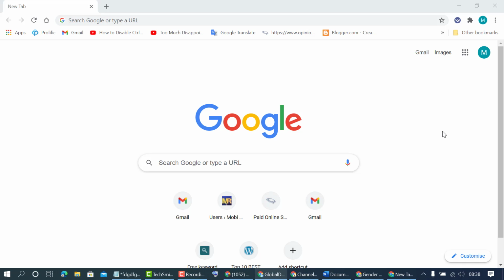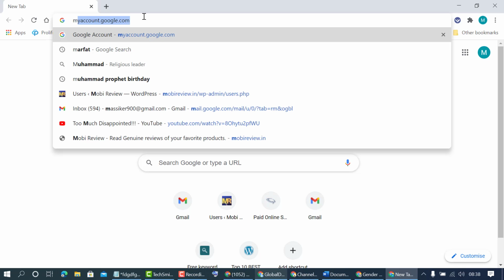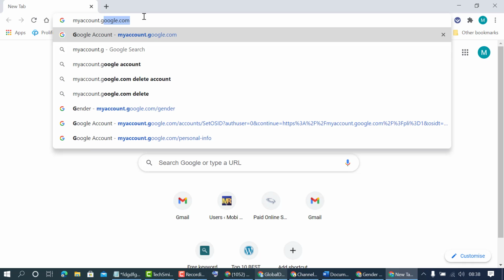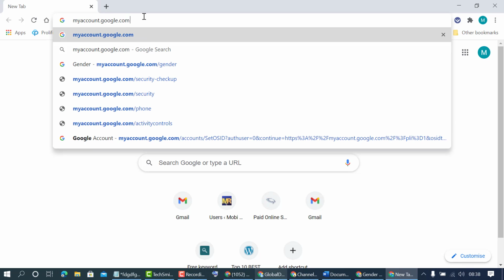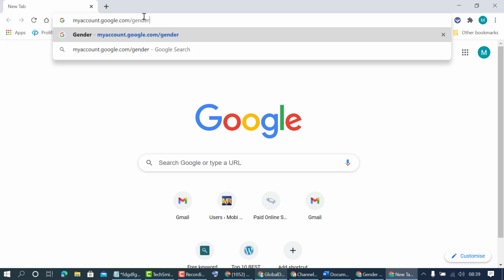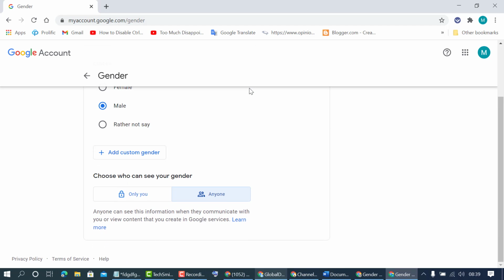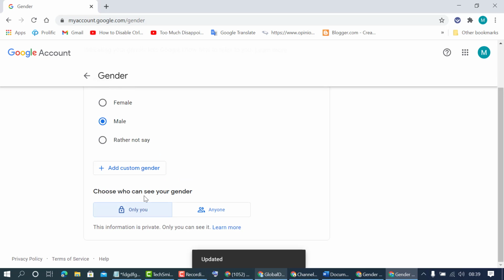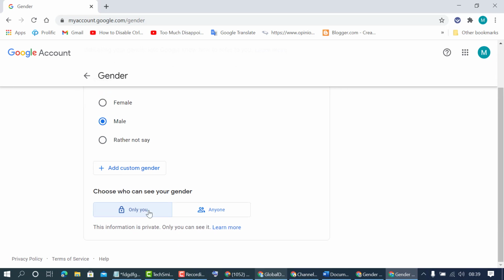how to hide your gender on google